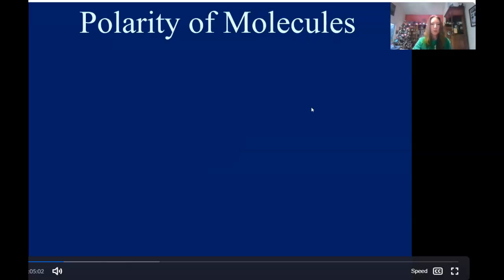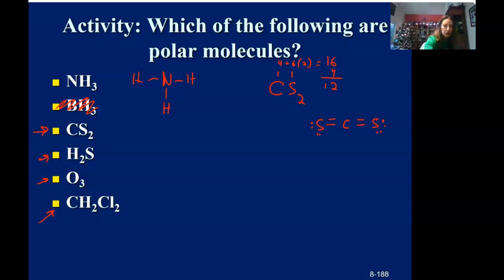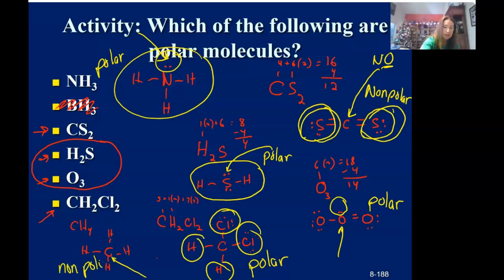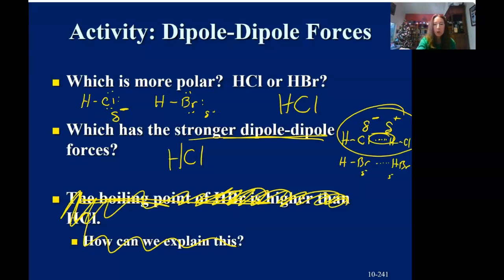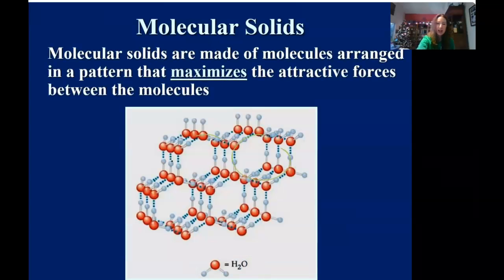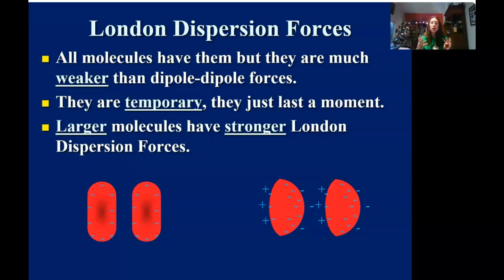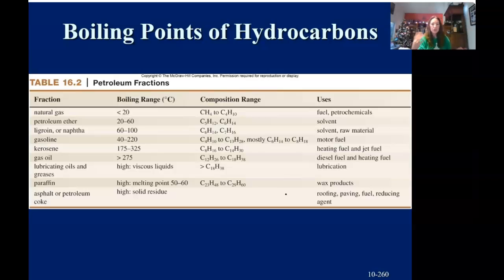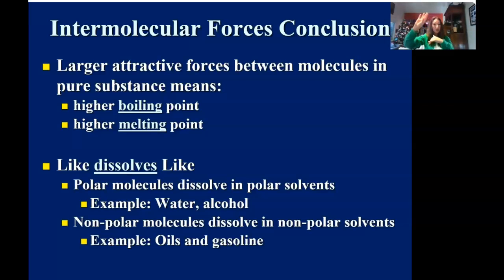Ionic and Covalent Bonding Part 2